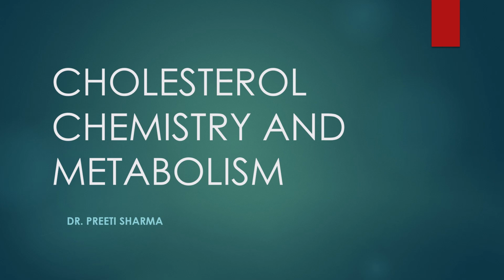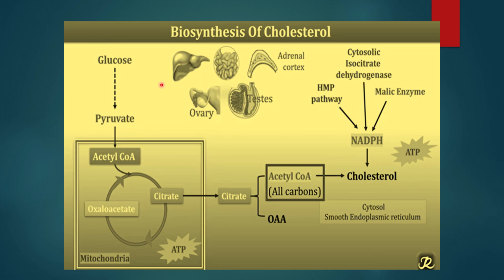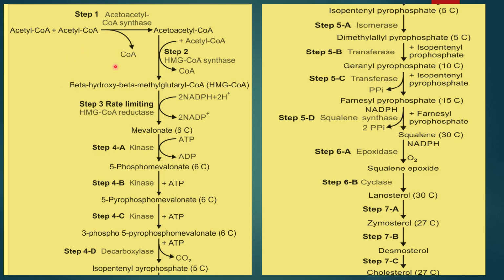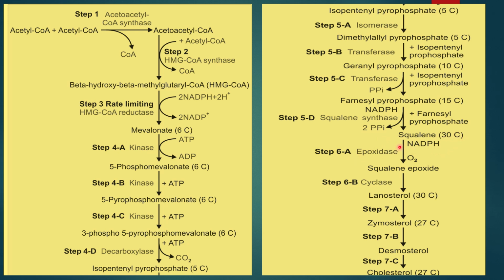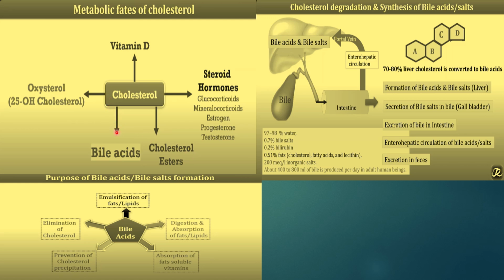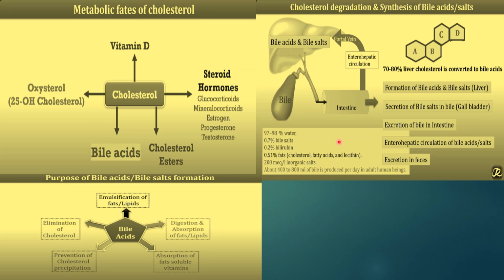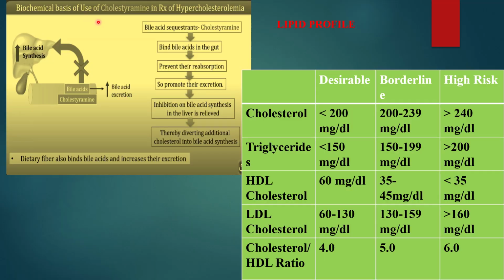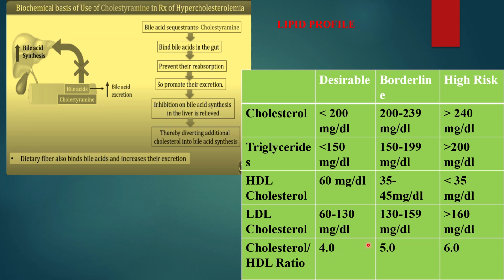CHOLESTEROL CHEMISTRY# METABOLISM#biochemistry bile acids#bile salts#functions #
Here are some hashtag ideas that relate to cholesterol, chemistry, and metabolism, organized by theme and purpose (educational, motivational, trending, etc.):

These are great for posts about research, explanations, or detailed content.

Use these for content related to healthy habits, nutrition, or lifestyle tips.

💪 Health, Wellness & Motivation